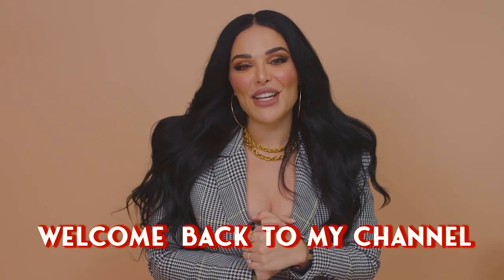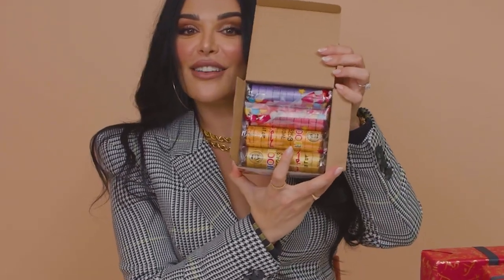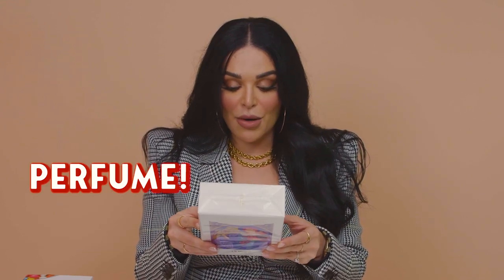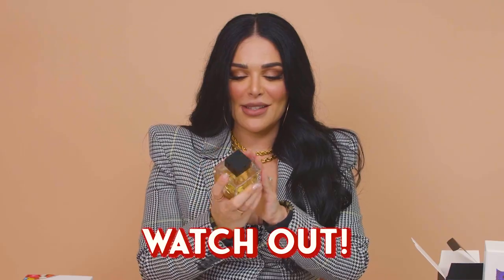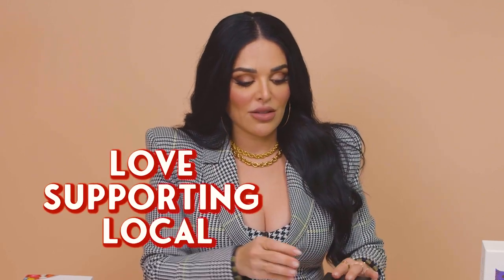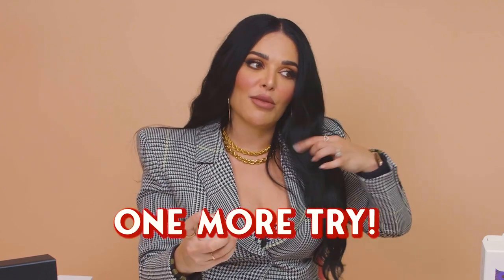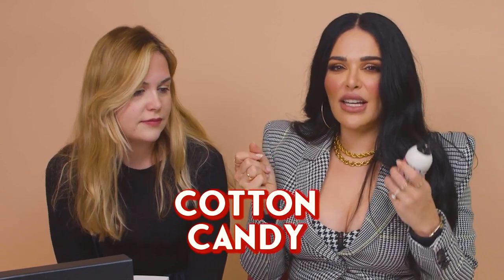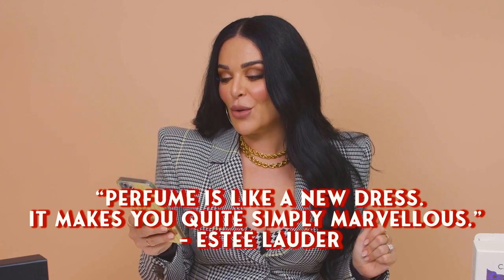Unboxing Special Delivery Fragrances from Golden Scent | Mona Kattan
Today, we’re unboxing goodies from Golden Scent! 💛 They have a selection of over 800 International and local brands and over 20,000 items available for everyone in the region - Literally from Fragrance, Beauty Products to (MY PERSONAL FAV) Bakhoor!! ✨🥰 Keep watching to see all the surprises they’ve sent me and let me know what you guys want to try! 👇

About Me:
Mona Kattan is the Co-Founder & Global President of Huda Beauty and Kayali. She is also the Co-Founder of HB Investments, the Kattan-Goncalo Family Investment Office based in Dubai.